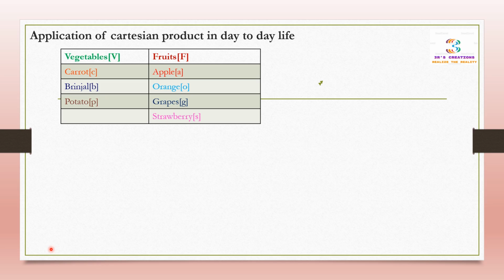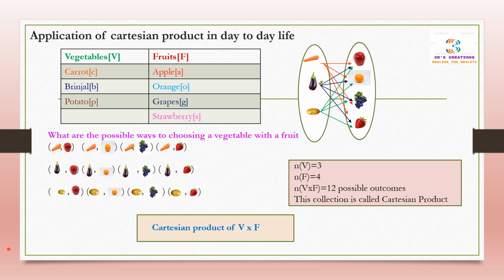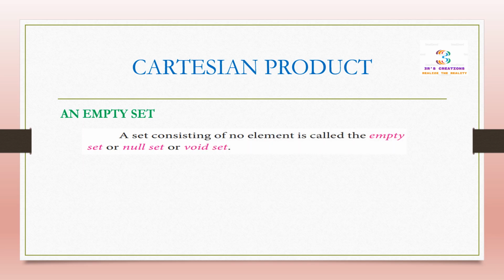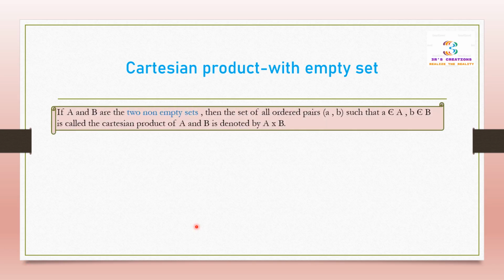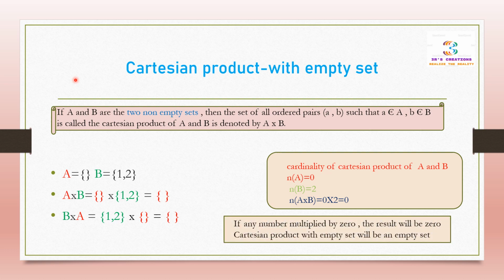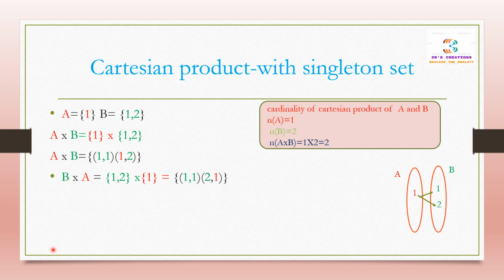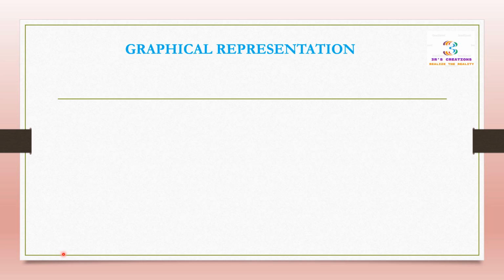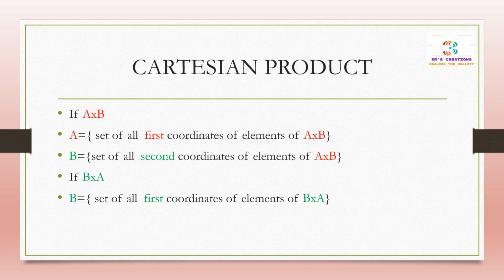RELATIONS AND FUNCTIONS\CARTESIAN PRODUCT \PART 1\ENGLISH VERSION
This video is about Cartesian product with singleton set and empty set.This is concept enrichment video of commutative property with Cartesian product.